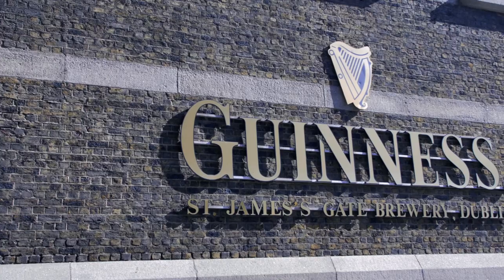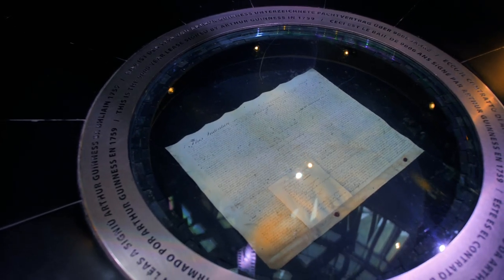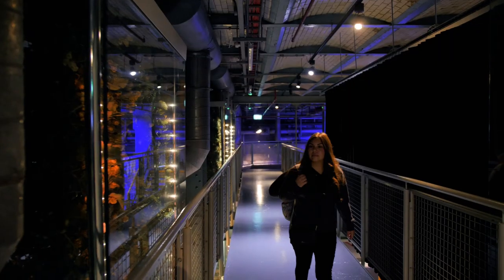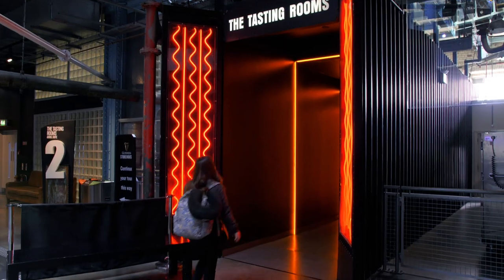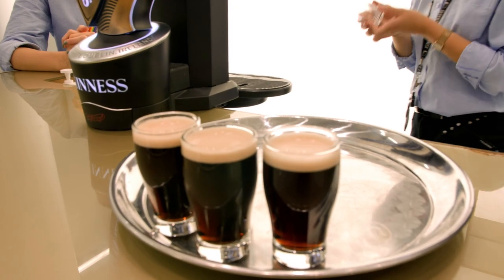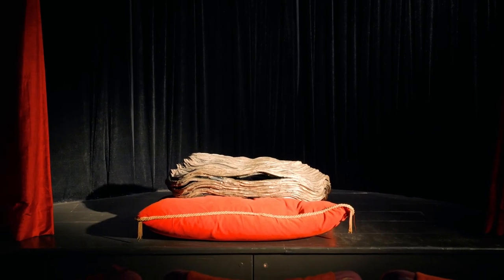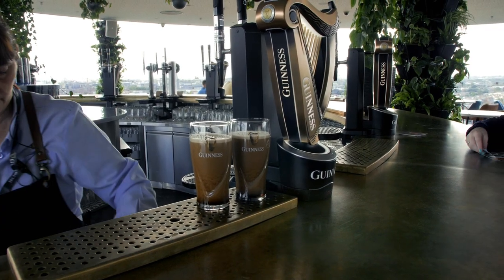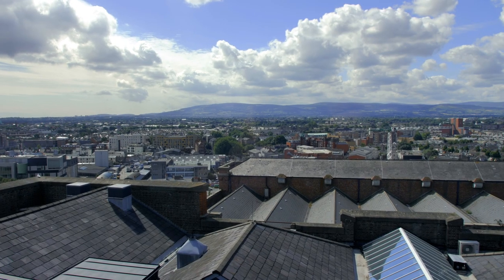Guinness Storehouse Unveiled: History in a Pint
Exploring the Guinness Storehouse. A Perfect Day Trip in Dublin, Ireland. The Guinness Storehouse, Ireland's top visitor attraction is a "must see" on any visit to Ireland. Housed in an old fermentation plant in the heart of St James's Gate Brewery, the now seven-storey visitor experience tells the story of Ireland's iconic drink and beings to life the heritage of this world famous beer.

Your journey begins standing at the bottom of the world's largest pint glass, which rises through the building. It is a dramatic story that begins over 250 years ago and ends in Gravity Bar, Dublin's highest bar where you will receive a complimentary pint of GUINNESS while enjoying spectacular views over Dublin.

Soaking Up the Atmosphere at the Guinness Storehouse: A Must-Visit Destination in Dublin. Join us as we highlight The Guinness Storehouse. We walk around and explore with a self-guided tour of Guiness Storehouse. No trip to Ireland complete without visiting this top tourist attraction.

64% . 6.45K/10K

🎒My Gear:
📸Lumix GH5
🎙Rode Video Mic
📸DJI Osmo
🔭Webill S Gimbal